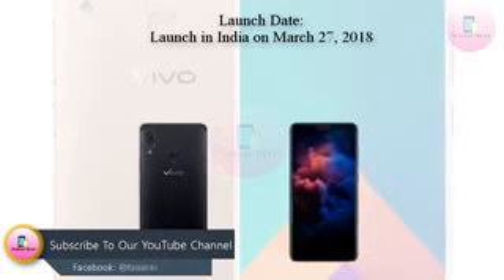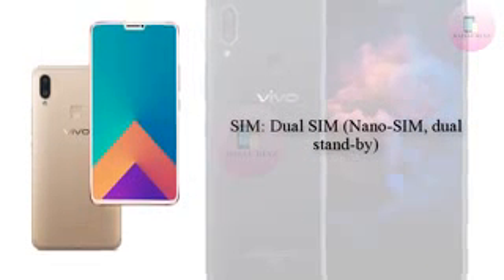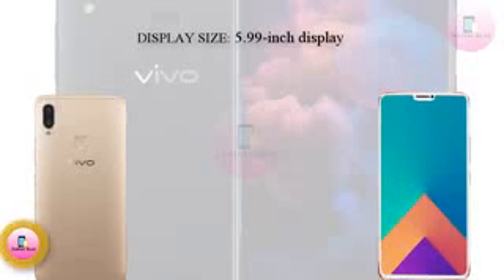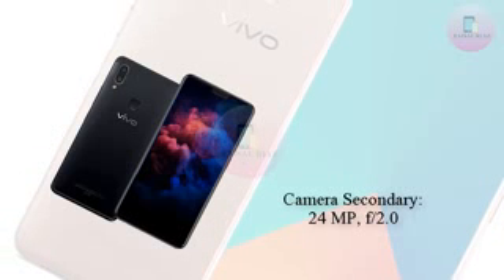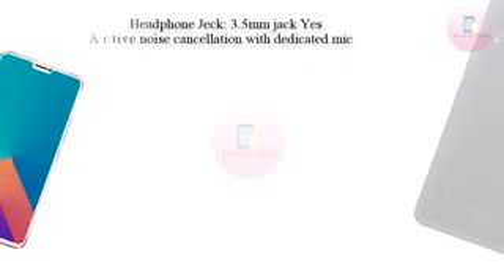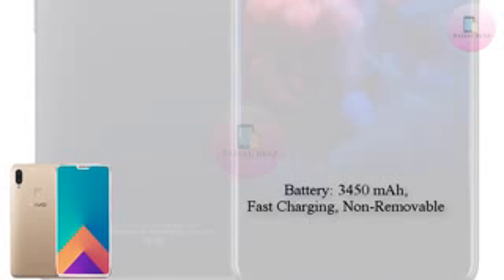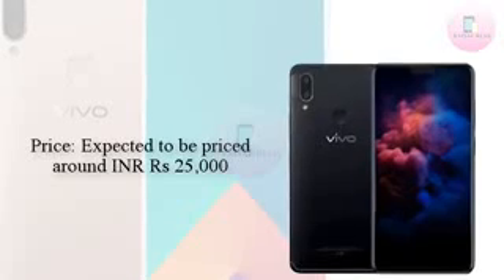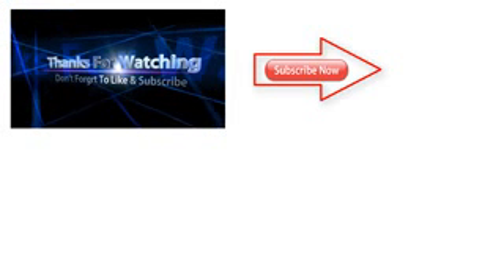how to Vivo V9 2018 Full Phone Specifications, Review, Price, Release Date, Specs & Features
2018Vivo V9 With iPhone X-Like Notch, Dual Cameras Expected to Launch in India on March 27. Vivo on Thursday sent out teaser invites for the launch of a new dual camera smartphone in India on March 27. According to several leaks and renders online, this phone is expected to be the upcoming Vivo V9. This will be Vivo's first smartphone to sport an iPhone X-like notch on the front, giving it a near-bezel-less design. The Vivo V9 smartphone has been teased by name on Vivo's Malaysia Twitter handle, while the company's Indonesia social media handles also feature a few teasers. All the teasers show a thin design and a notch on the front. Snapshots posted on Twitter and Instagram of the Vivo V9, spotted shared by Anzhou.cn on Weibo show a hoarding and a live photo, with the back seen to sport a vertical dual camera setup, a rear-mounted fingerprint sensor, and Vivo branding on the back. Apart from these sightings, Vivo's Malaysia Twitter handle posted a couple teaser images on Wednesday and Thursday around the Vivo V9. Even its Indonesian handle posted a teaser video as part of its PerfectSelfie campaign. This video but reaffirms the suspicion of a notch on the handset.While other internal specifications are not yet known, we are expecting to get clarity on that and other details such as pricing and availability closer to or at the launch event scheduled for March 27 in India. What do you think about the design ? Share us your thoughts by posting your comments below. Thanks!